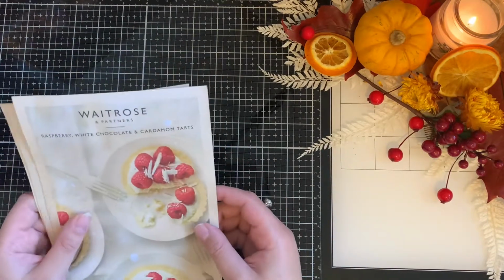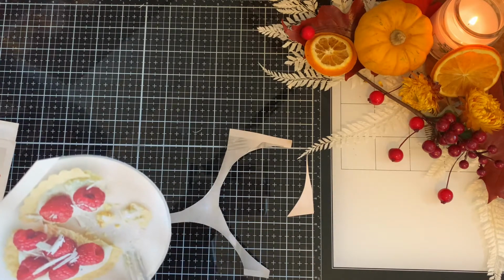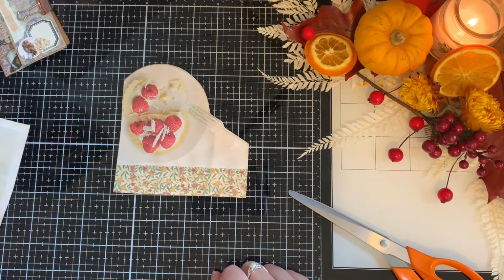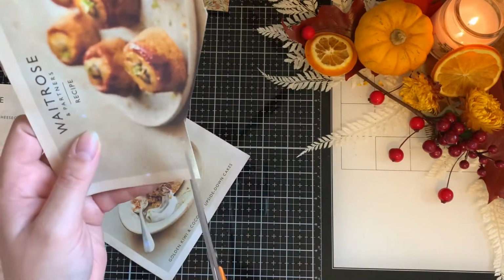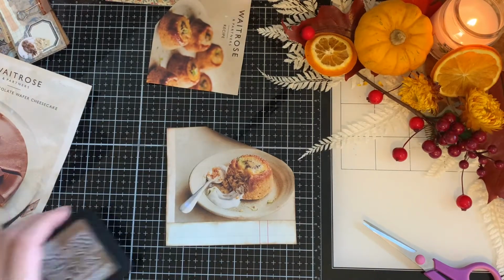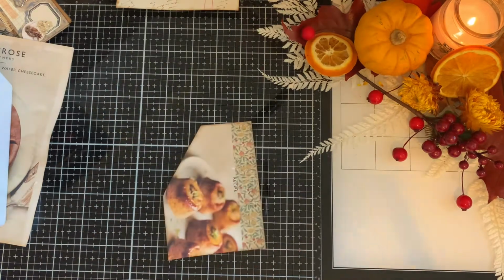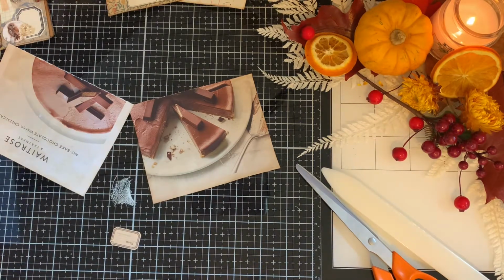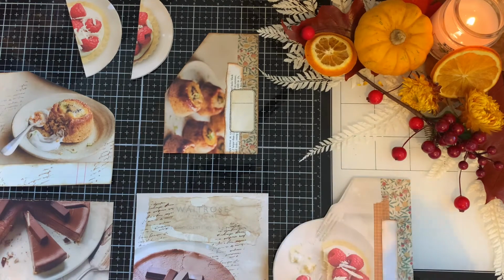No New November Challenge Day Seven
Hey everyone! Day 7 of the No New November Challenge

Pockets, pockets and more pockets today from recipe pages.

If you want to check out the beginnings of my own Etsy store the link is

Hope you can join me for the No New November Challenge starting tomorrow!

Please note my videos are intended for adults only!